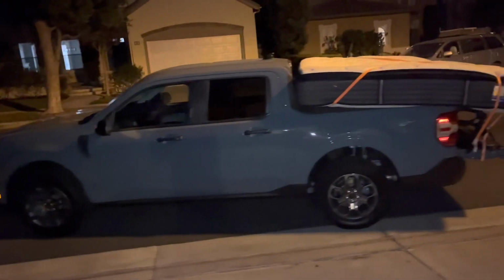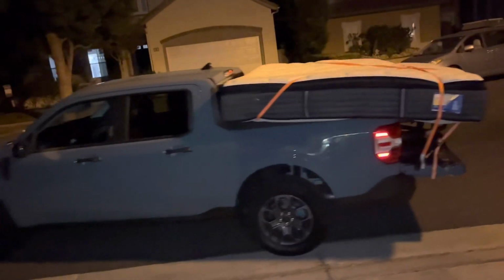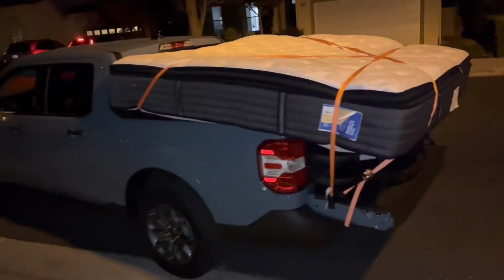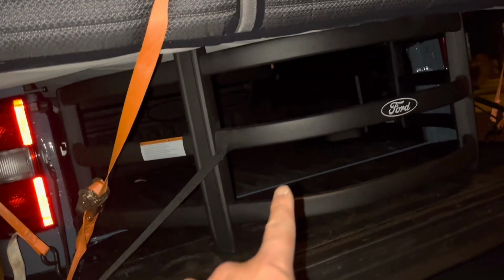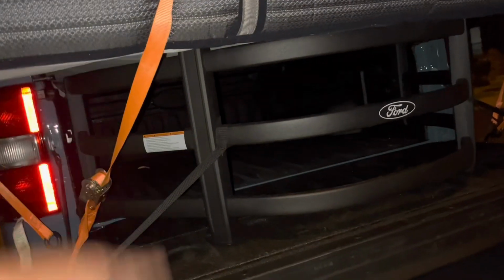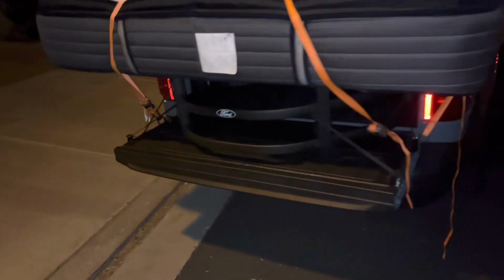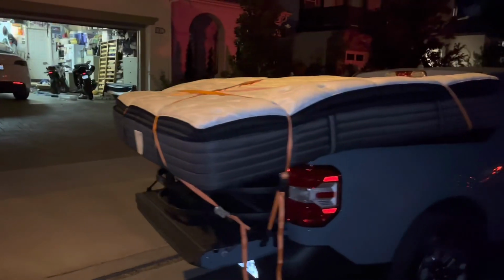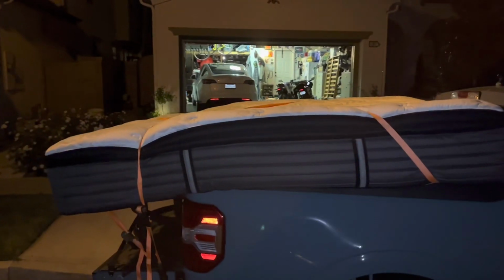King Sized Mattress On My Ford Maverick. Will it fit!?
Can I fit a king sized mattress in the back of my Ford Maverick?  Yes, I can!